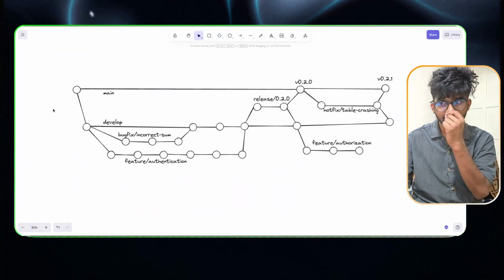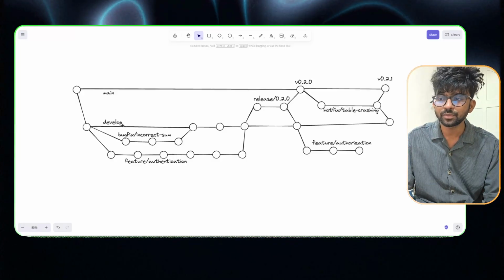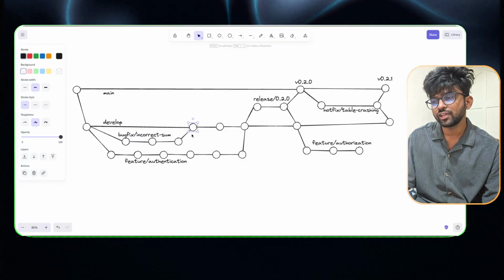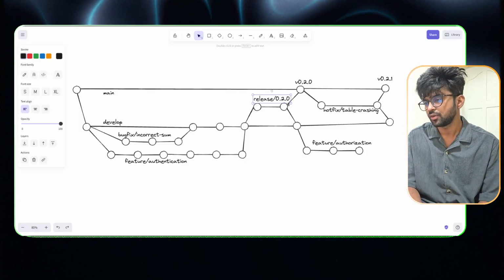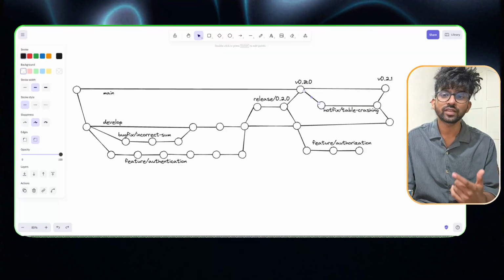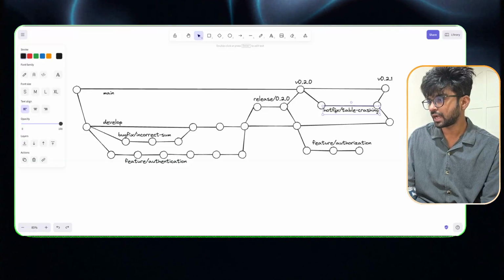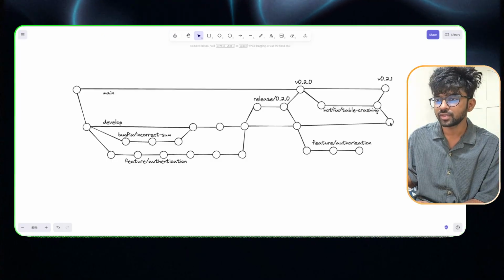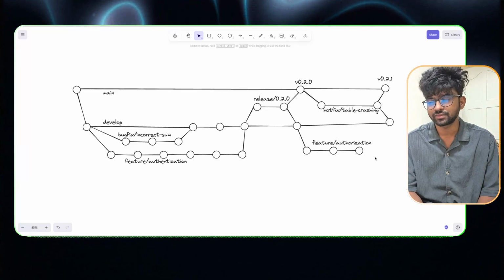How you should manage your project using Git and Github - Gitflow